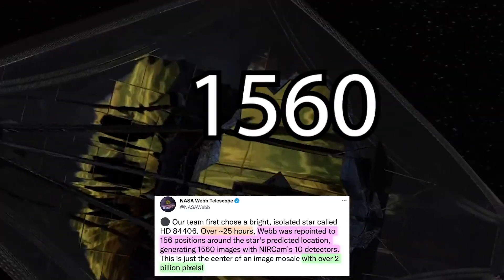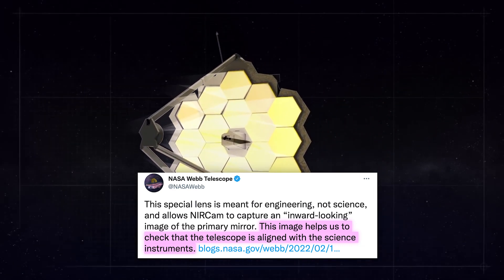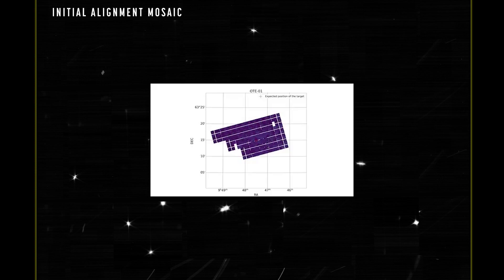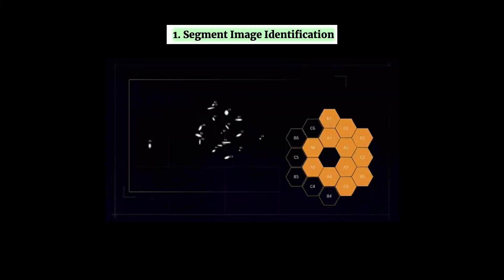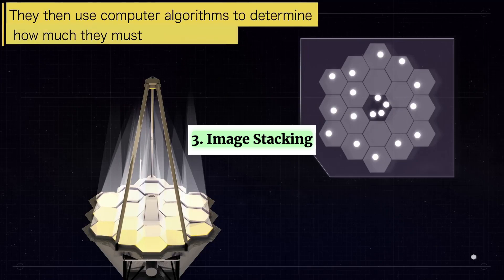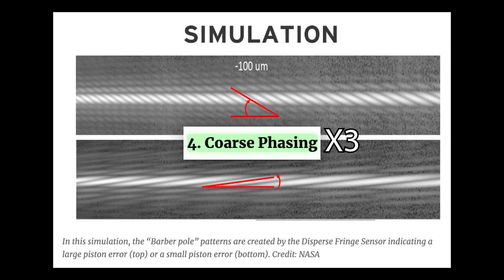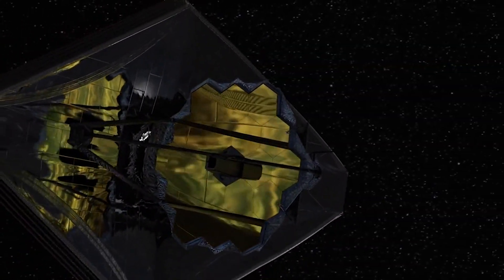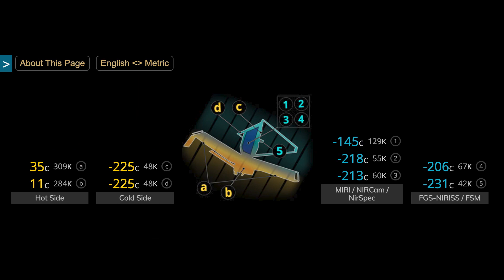How Did Webb Take a Selfie of Its Primary Mirror? | James Webb Space Telescope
The James Webb Telescope has taken its first 1560 images after being pointed at 156 different positions around the predicted location of its target start. This process took nearly 25 hours and generated 54 gigabytes of raw data.

Footage & other resources courtesy of NASA